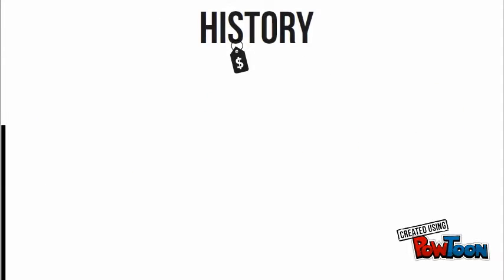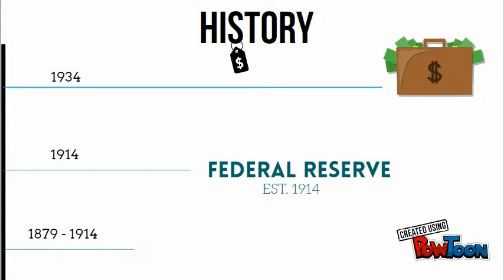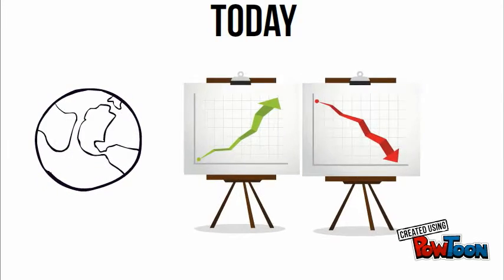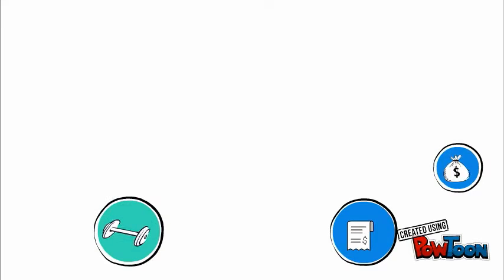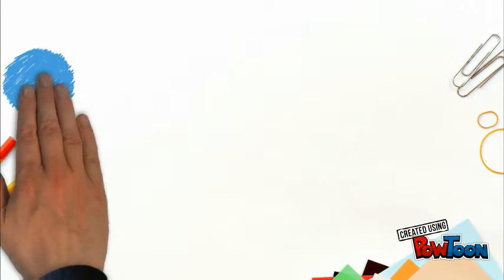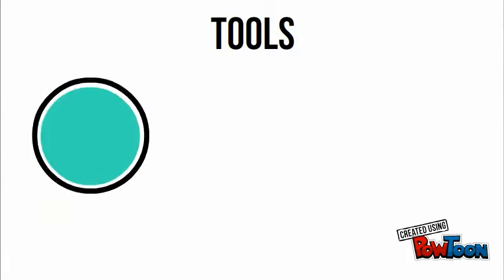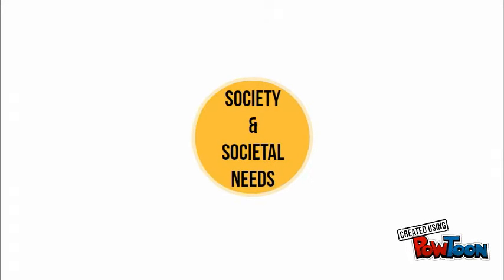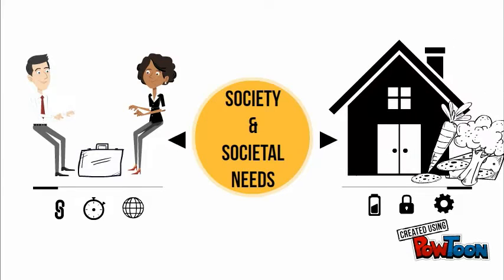MHF4U: Stage 6.